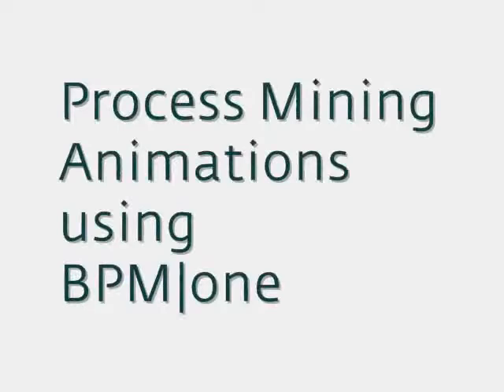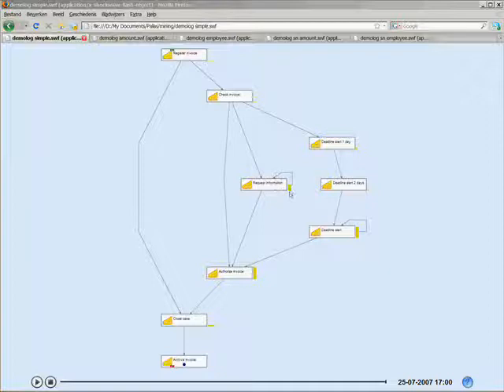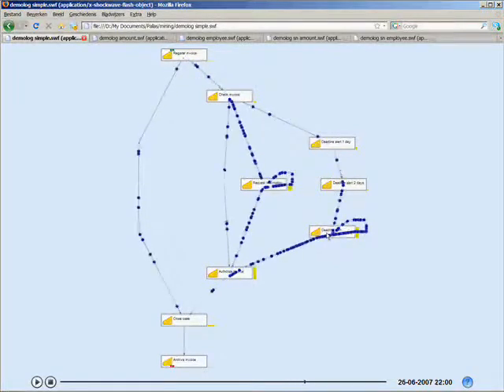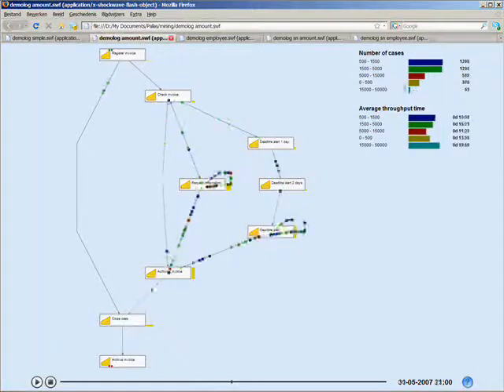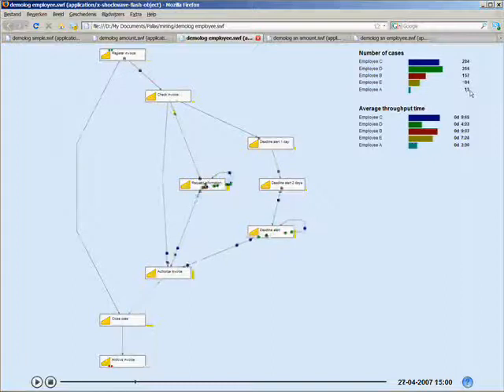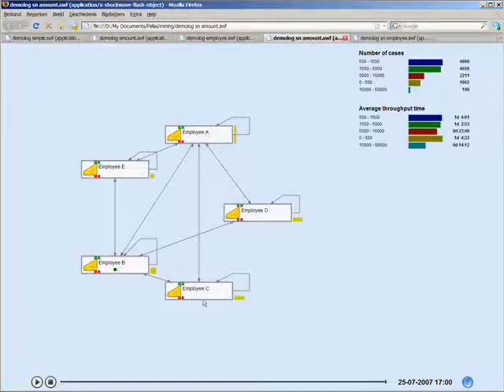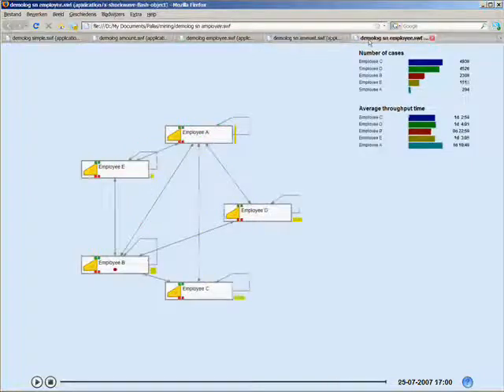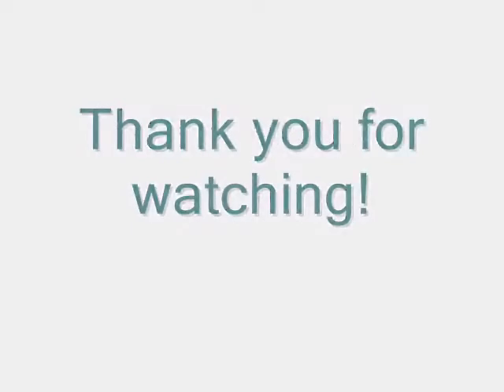Process Mining animations using BPM|one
Process Mining Animations using BPM|one shows the different kinds of animations that can be made using the standard process mining functionality in BPM|one as well as using the add-on Process Mining module.